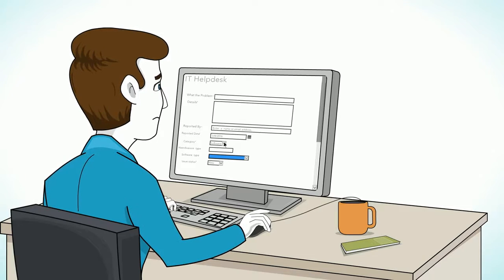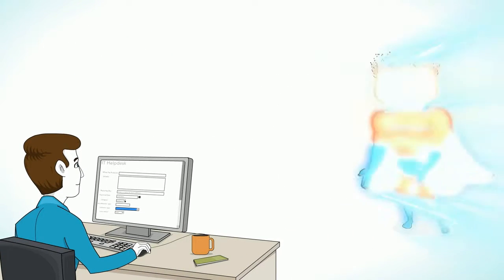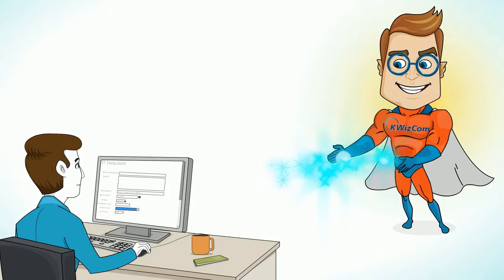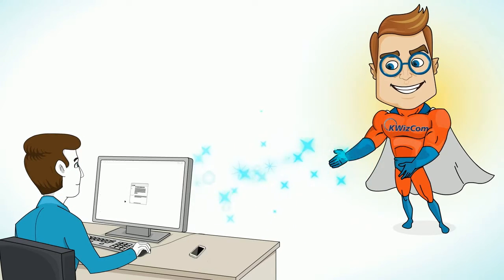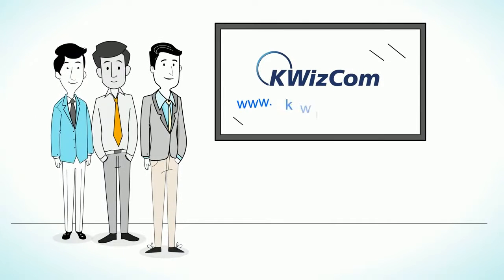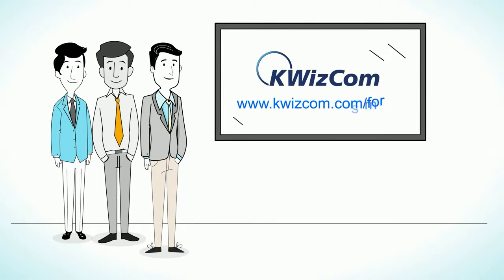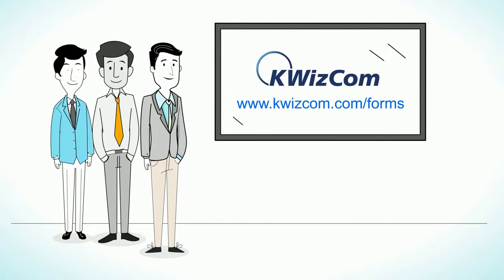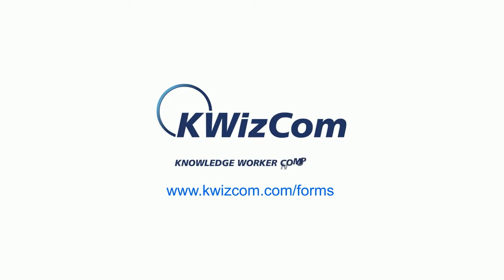KWizCom Forms - The Best Alternative to InfoPath!